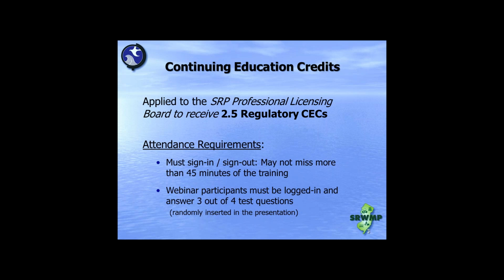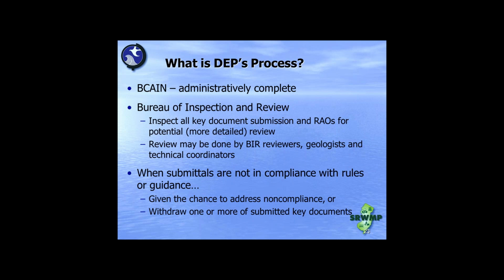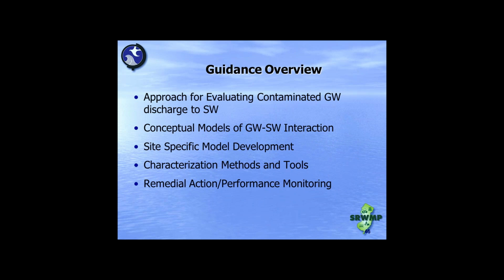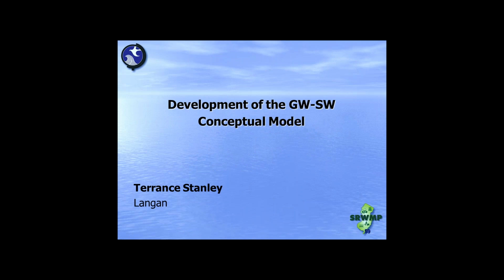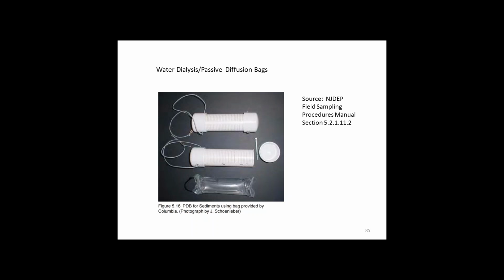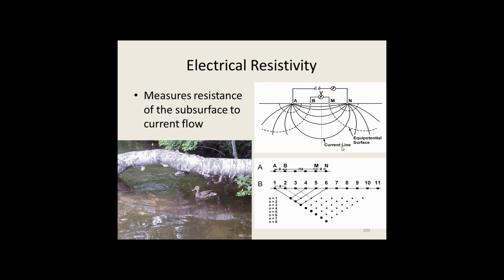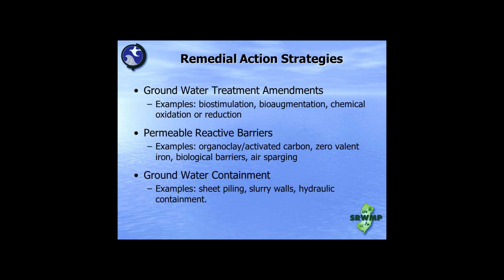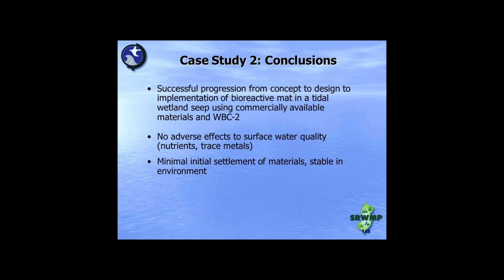NJDEP-Case Study Training for Licensed Site Remediation Professionals (LSRPs)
Characterization of Contaminated Ground Water Discharge to Surface Water
2/23/2016